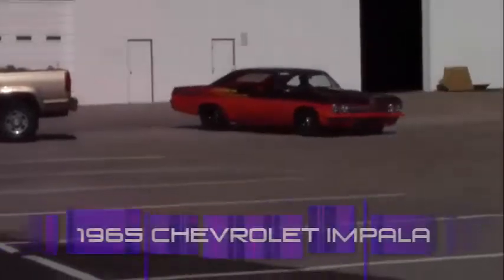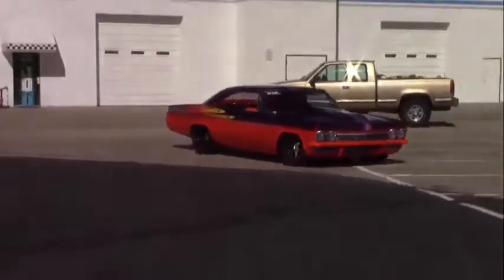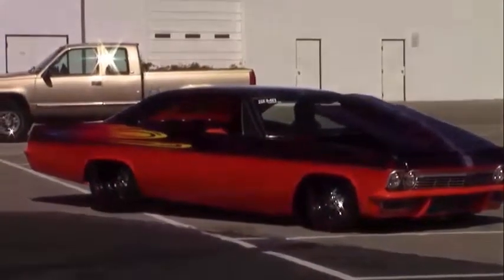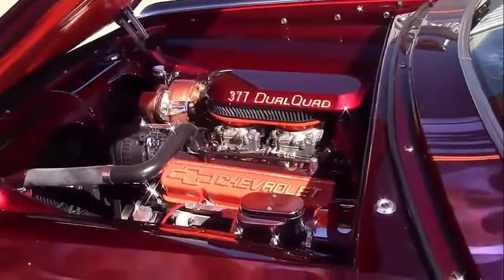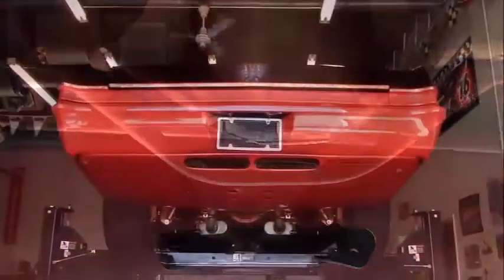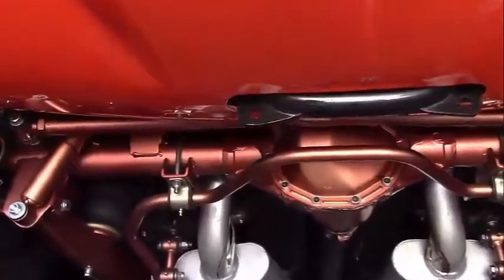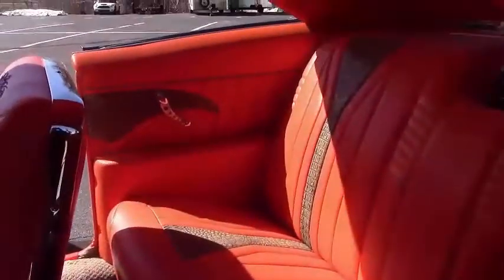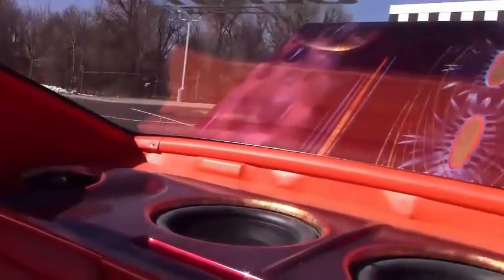1965 Chevy Impala Denver Custom Restoration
1965 Chevy Impala Custom Restoration Denver Steel Affairs Denver Metro Colorado

This 1965 Chevy Impala is about as custom as it gets and underwent a multiple year restoration to give it a one of a kind look to be featured in the 2013 Sema show. The paint on the vehicle is seamless and extremely detailed even in the hinges and includes gold leaf in the paint inside and out.

Both the trunk and hood are both motorized to give you some serious attention when you go to a car show to show off this beautiful ride! The engine is a 377 Chevrolet with Dual Quad Carborator and was painted to match the vehicle even with Gold leaf lettering.

The vehicle sits on top of a Hotchkis Sport Suspension specifically designed for cars that want to go fast and has big SSBC Force 10 Brakes all around for when you need to stop from going so fast!

The rear exhaust is actually a hood scoop flipped upside down and made to fit. Giving an extremely clean look even in the rear.

The interior is covered in Vibrant orange leather with alligator leather accents on the chairs and shifter.

The vehicle has two eclipse subs and two focal speakers in the rear, as well as a Kenwood Gps Unit and full air ride system.

Have you ever in your life seen a more custom vehicle than this? Call Alex Neues today to set up an appointment to see this beauty in person!

1965 Chevy Impala Custom Restoration Denver Steel Affairs Denver Metro Colorado

#1965 Chevy Impala Denver
#1965 Chevy Impala Custom Restoration Denver